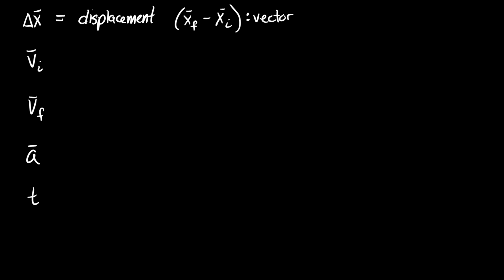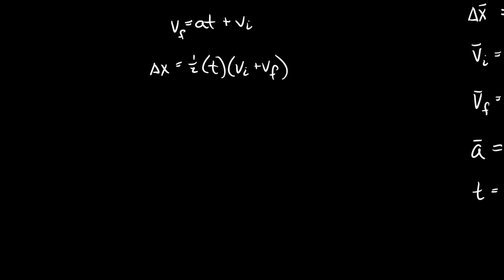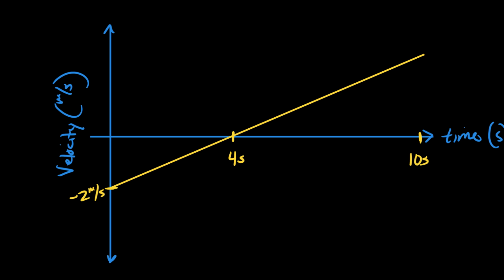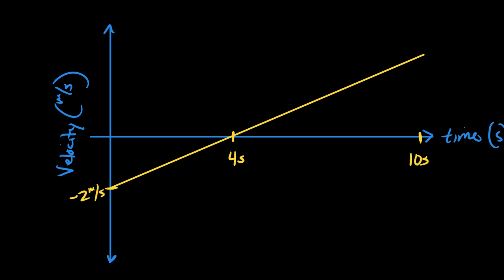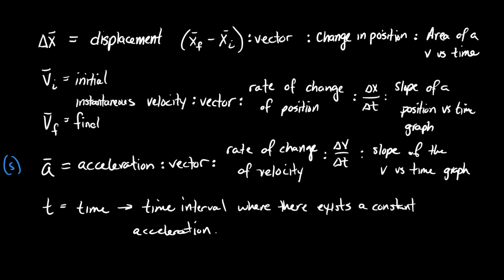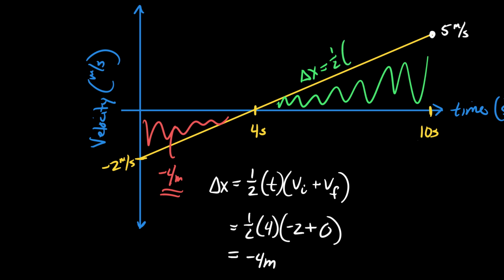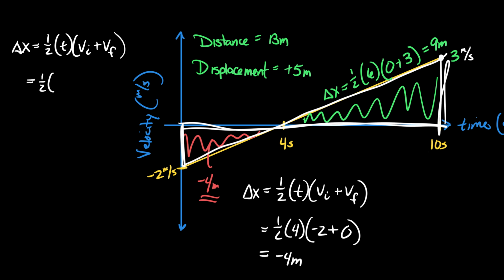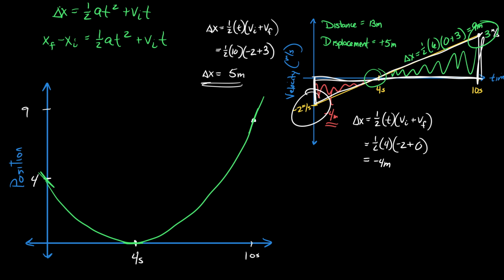Galileo and graphing Kinematic summary